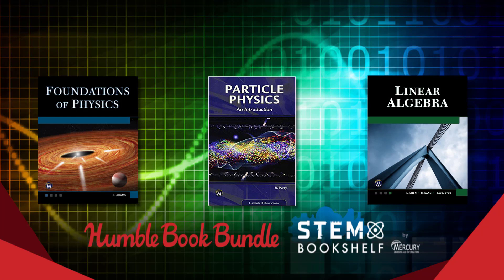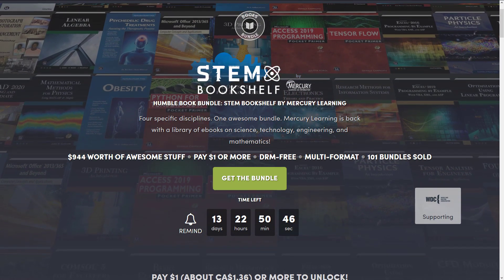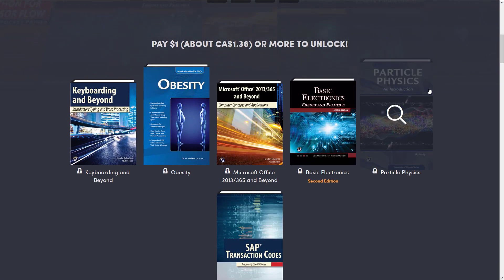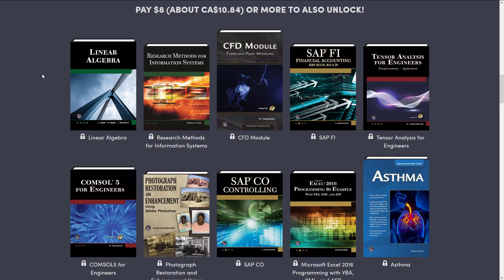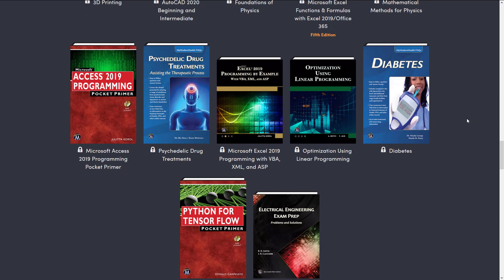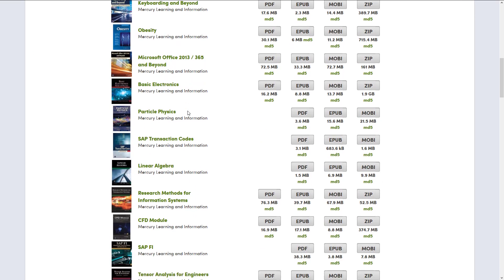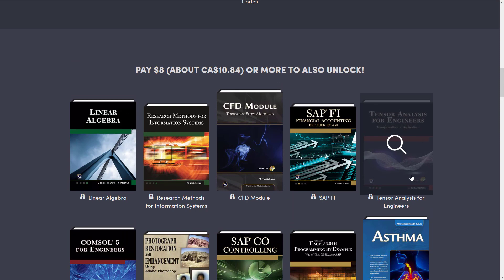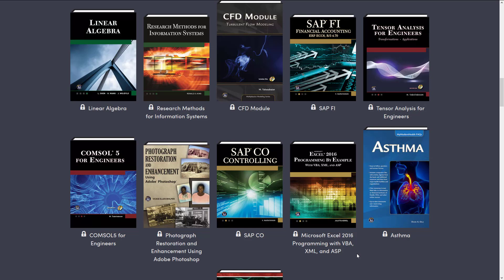Humble STEM Book Bundle -- Physics + Math Books ... and um... other stuff.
A new, rather odd, Humble Bundle is available, the Humble STEM bundle by Mercury Learning.  A collection of ebooks around STEM subjects.  Of most interest to game developers are books on physics, particle physics and linear algebra.  Not specifically game development texts, but texts on math used by game developers certainly.